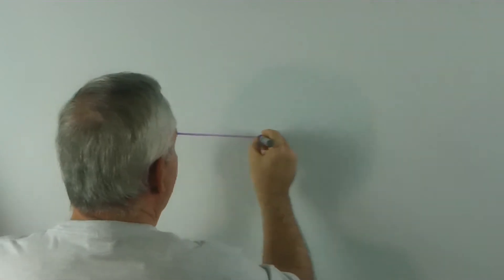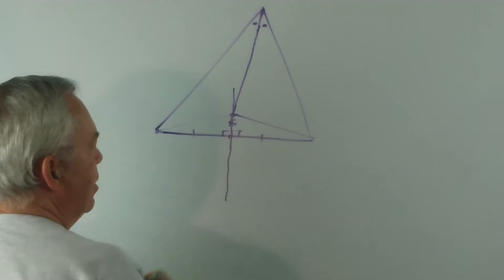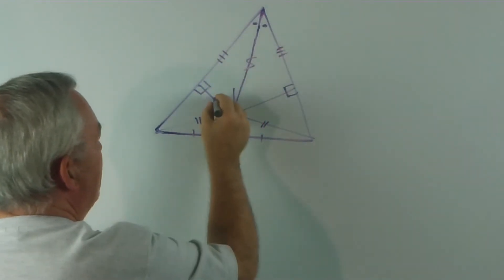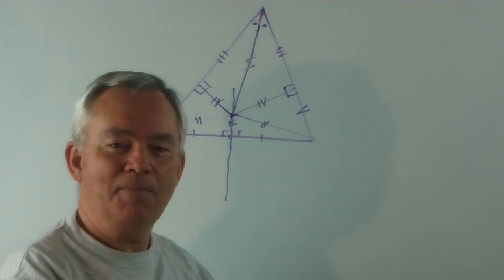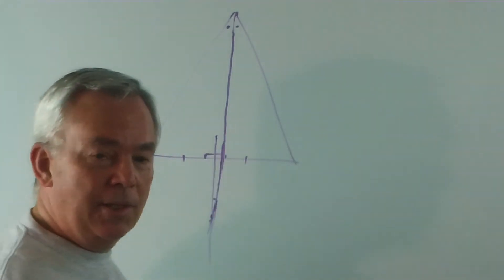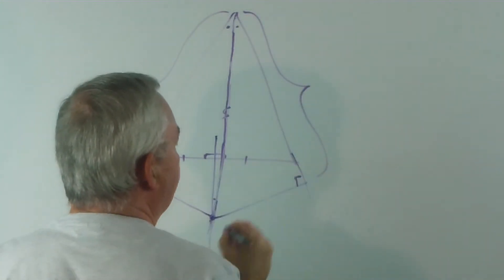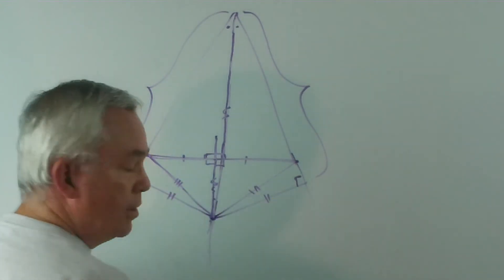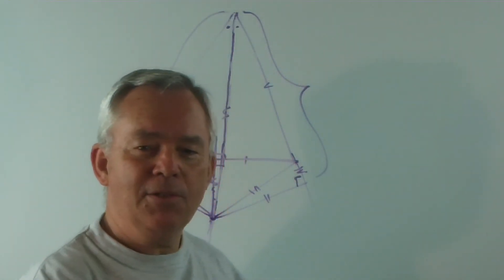False Proofs in Geometry ~ All Triangles Are Isosceles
Not all proofs in mathematics are what they seem!

Here I present a two-part 'proof' that ALL triangles are isosceles.
We begin with ANY triangle and conclude that two sides have the same length.  The challenge for you is to discern HOW I have managed to trick you (since you know that the conclusion is not true).  In this way you will learn one of the principles of mathematical proofs ... see if you can tell me what it is that I have just illustrated.

As a bit of an aside, did you know that the term 'isosceles' comes from the Greek for equal/same legs?  Also fascinating is the term 'scalene.'  It also derives from the Greek, from a word 'skalenos,' meaning a lame man!  So, equal legged triangles stood up straight and lame man triangles had unequal legs!  It all makes sense, doesn't it?

I hope you enjoy your journey into the realm of geometry.